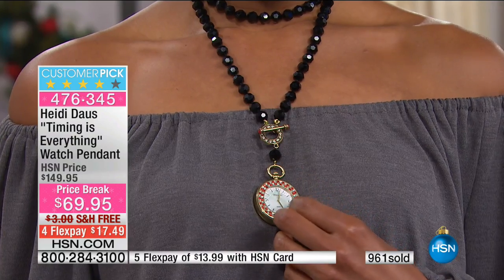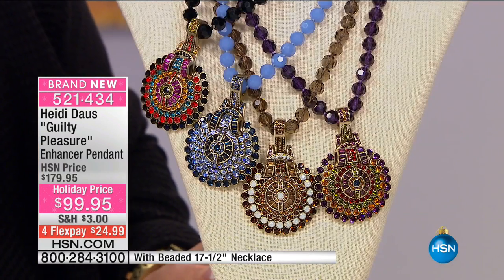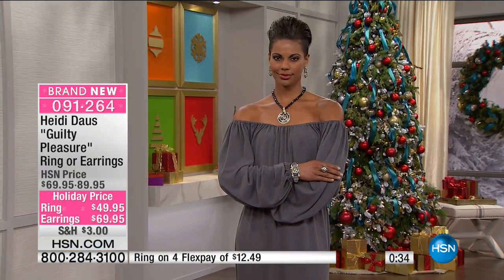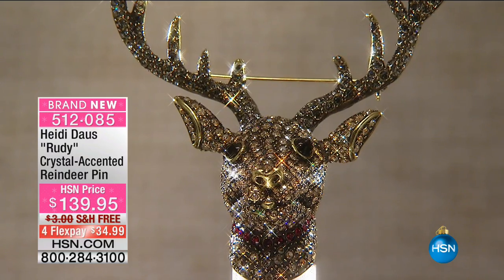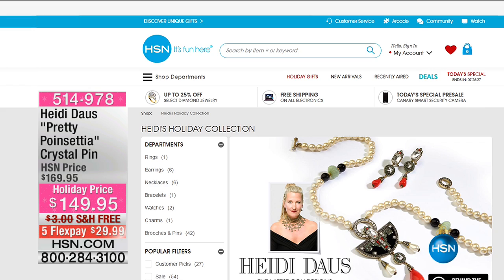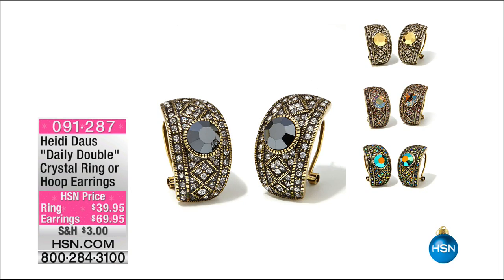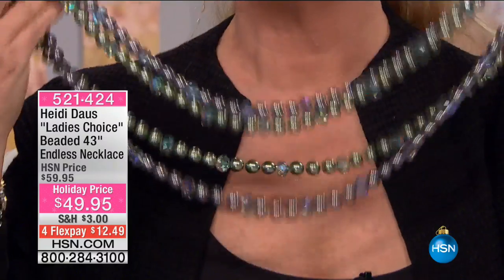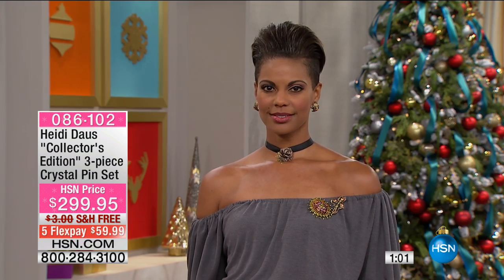HSN | Heidi Daus Fashion Jewelry Gifts 12.01.2016 - 04 PM